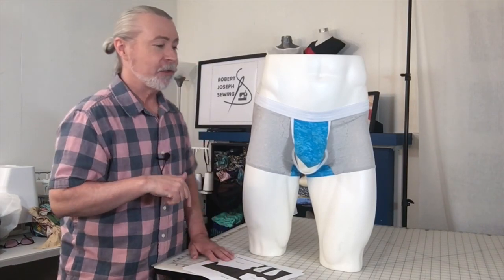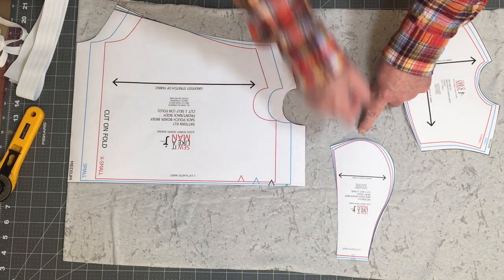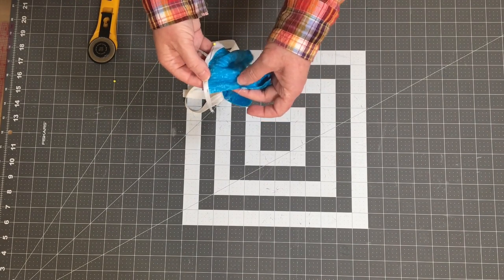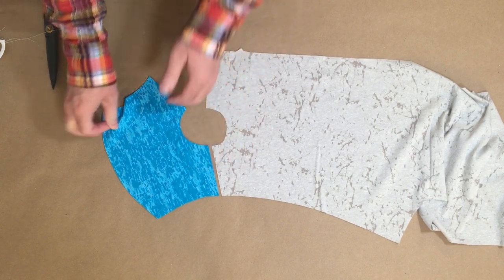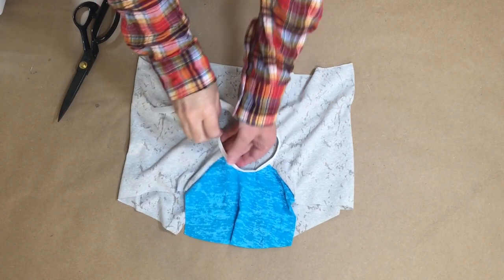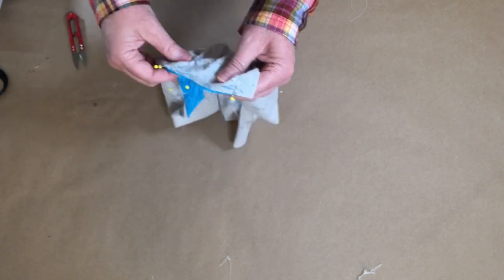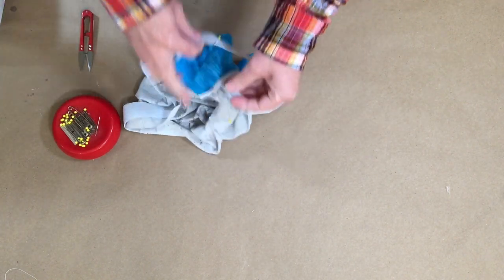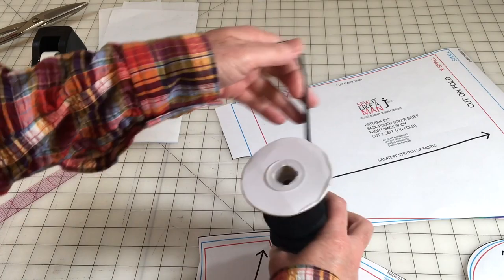017 SACK POUCH BOXER BRIEF SEWING TUTORIAL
This is the sewing tutorial for Sew It Like A Man sewing pattern #017 Men's Separate Sack Pouch Boxer Brief.
Men’s sack pouch boxer brief underwear. Separate sack pouch for easy access. Suitable for cotton knit stretch fabrics blended with synthetic fibers, such as polyester or Lycra. Also suitable for 100% nylon or polyester fabrics. fabrics.
Chapter Markers:
00:00 INTRODUCTION
06:35 PATTERN INFO & FABRIC CUTTING
13:30 FRONT POUCH SEWING
16:27 FOLD OVER TO FRONT POUCH
31:42 GUSSET TO FRONT BODY
34:43 FOLD OVER TO FRONT HOLE
42:58 CENTER FRONT SEAM
49:05 GUSSET TO BACK BODY
54:17 FRONT POUCH TO BODY
58:37 WAISTBAND
01:08:56 HEM
01:14:04 COMPLETED BRIEF
01:14:10 ADDING ALLOWANCE FOR ELASTIC (OPTIONAL)